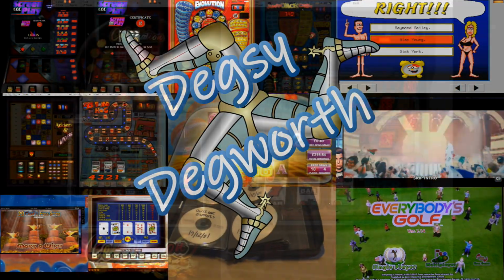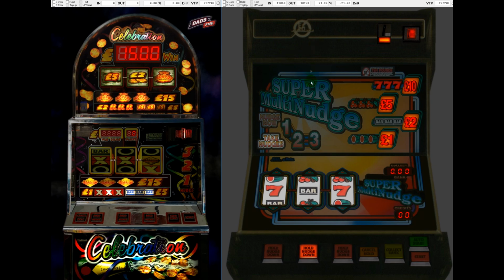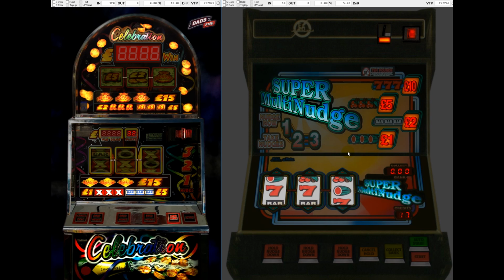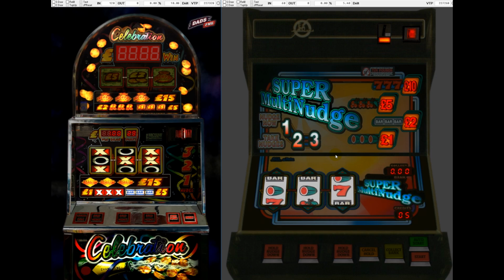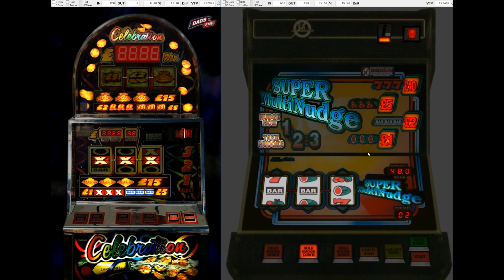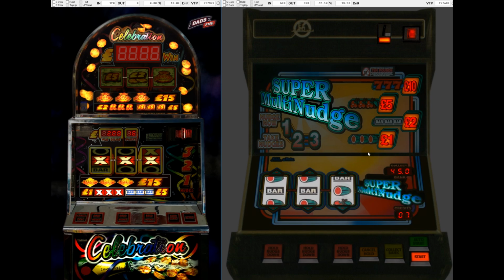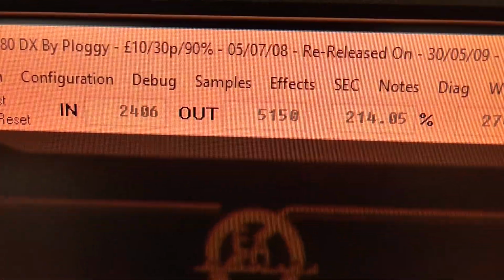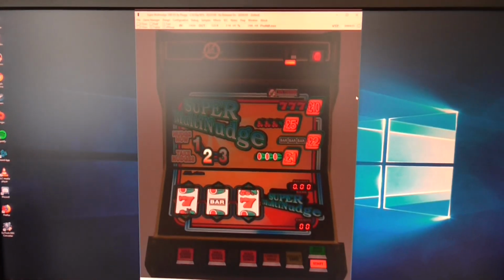Emptying Super Multi Nudge - Not Even Granny Is Safe On Her Lo-Techs....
RE-EDIT of three videos from the Degsy Degworth channel into a single video, originally uploaded March 2018 over the course of two days.

0:00:00 Channel intro
0:00:10 VIDEO ONE - Introducing Super Multi Nudge
0:01:24 Looking at the stats before I start
0:03:05 Gameplay begins, explaining the first step of the emptier
0:05:41 Starting to move towards the next stage
0:07:00 Machine hits next level of happiness
0:07:52 Jackpot wink turned down, machines goes into the emptier loop
0:09:29 It's all about the winks
0:12:20 I wasn't expecting such a basic lo-tech to have an emptier
0:15:58 So even lo-techs wouldn't necessarily give a fair game
0:19:16 When the loop is broken the winks stop, and then start again from £2
0:23:02 Building the winks back up
0:25:16 Jackpot wink happy again - finessing the method, FULL LOOP MODE achieved
0:27:58 Degsy tells a clear and blatant lie about learning the art of brevity
0:29:36 Machines gives up and rolls the jackpot in
0:32:25 Stats for the session, and looking at the long term stats
0:34:56 VIDEO TWO - It's definitely an emptier, honest
0:37:21 Showing the machine in full melon empty loop mode
0:41:07 This part of the video was a reaction to comments saying I wasn't demonstrating an emptier
0:44:08 VIDEO THREE - Taking a jackpot and playing the machine down
0:49:14 Machine is now dead, a look at the final stats